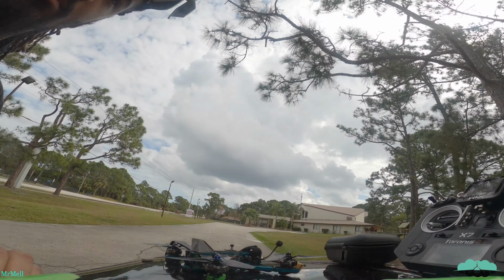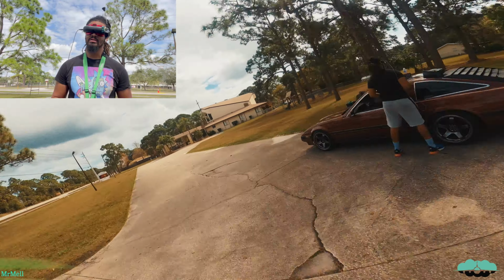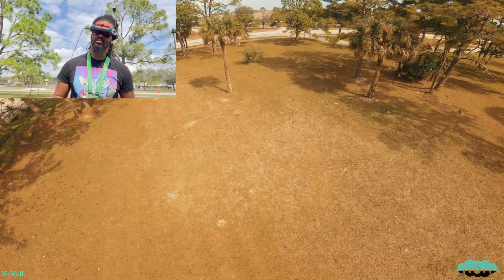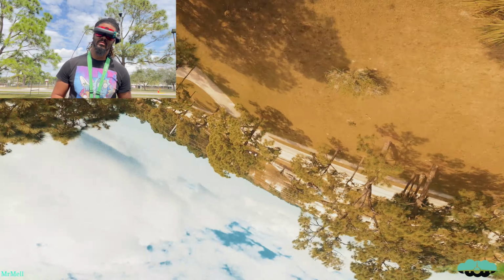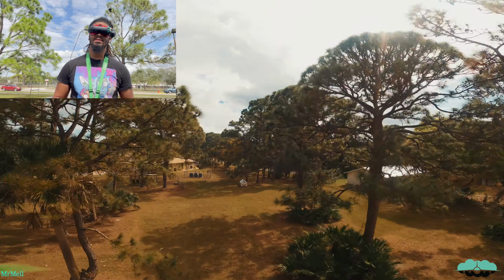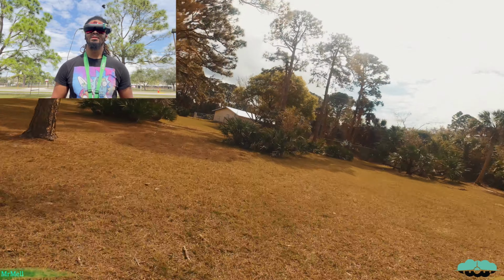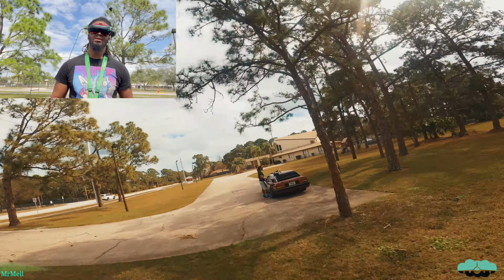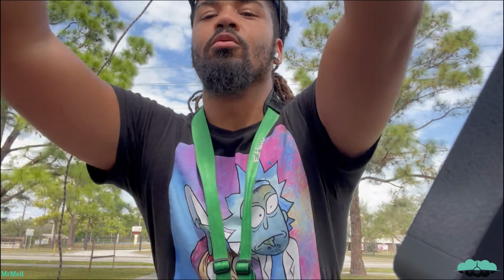TITAM | Stick cam tutorial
I know im not the first but who really knows? I just want to make it main stream!!

Watchme grow into a great pilot ;)
These vids are made with my commitment to 4 pax every other day.

TeamSteele apex Frame Build
1100mah 6s battery
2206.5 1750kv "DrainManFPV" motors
fet tech esc&fc
tbs unify vtx
Apex OSD & PDB
CRSF receiver
Taranis QX7
Fatshark att v3(True DX)